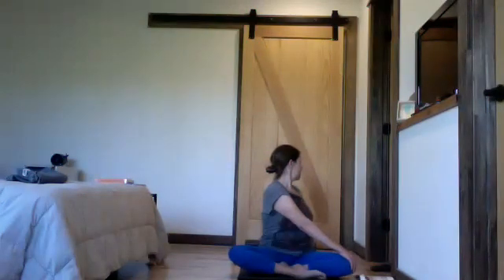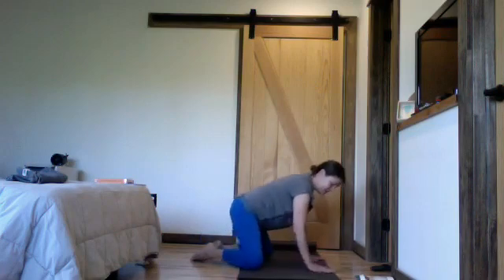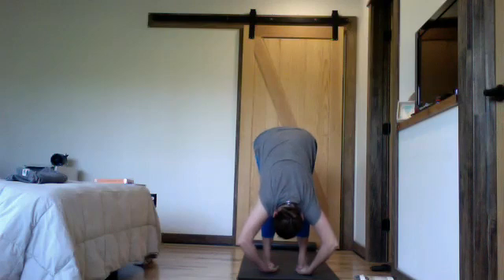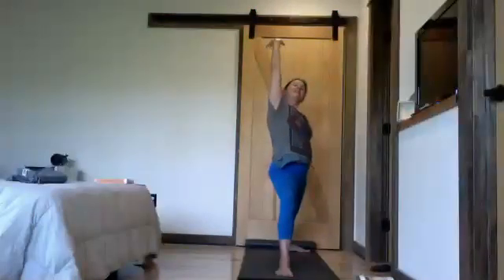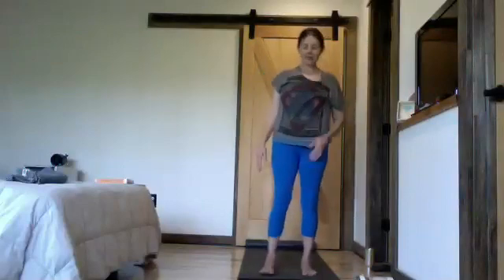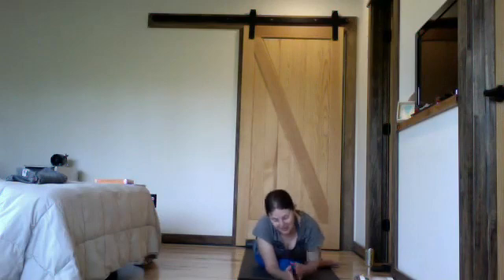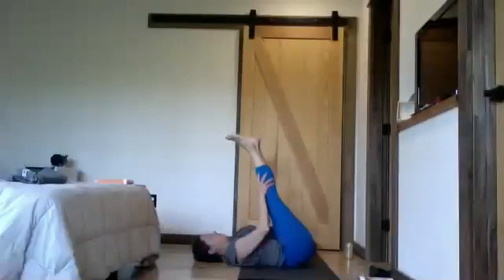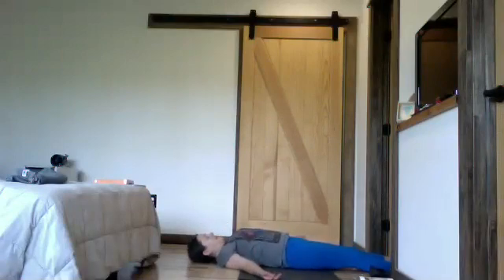Hatha yoga for peace. 5/31/21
Creating peace in body, breath, and mind. Increasing prana/vital energy.